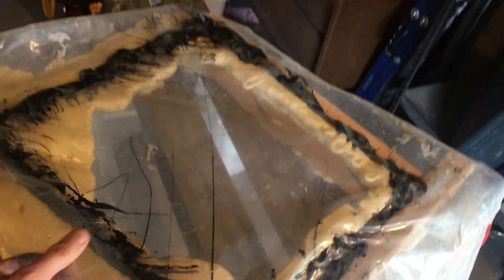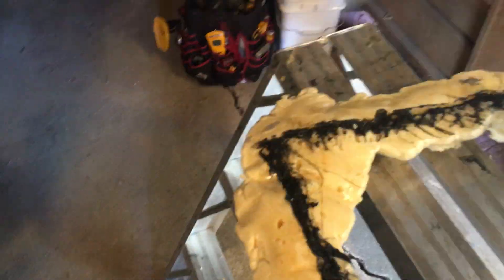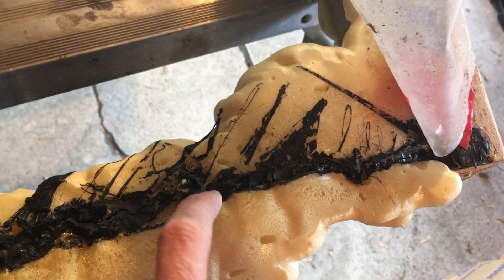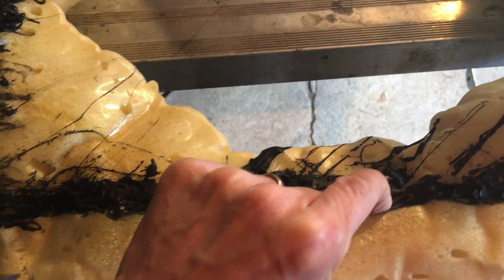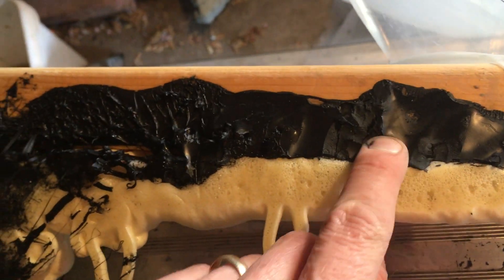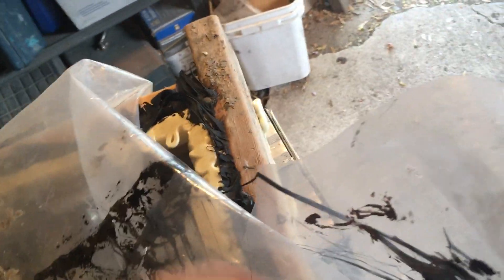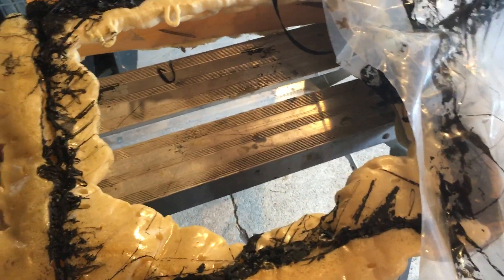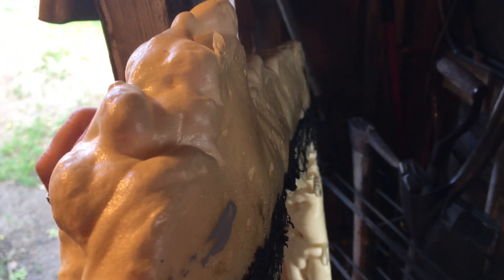Sprayfoam Test Followup - 1+ Year Later